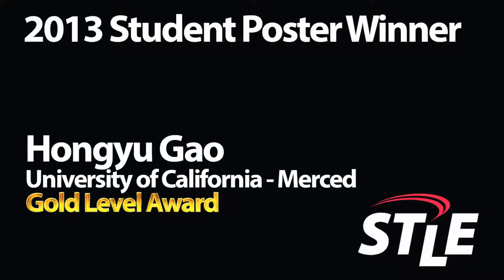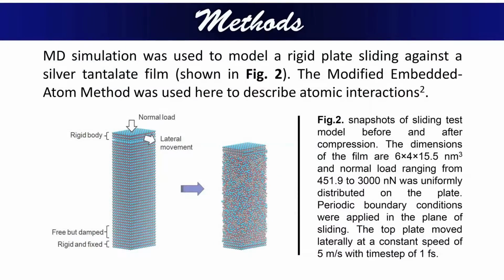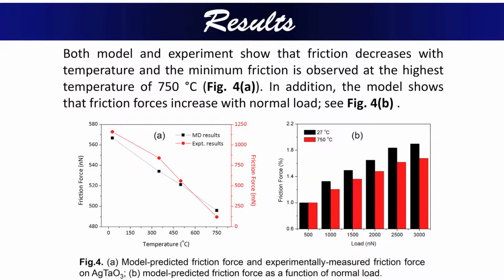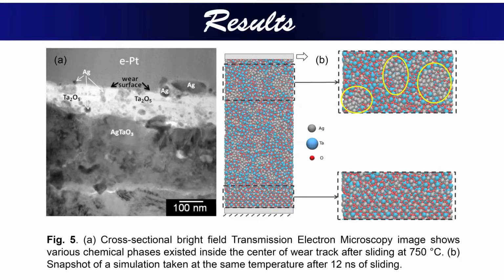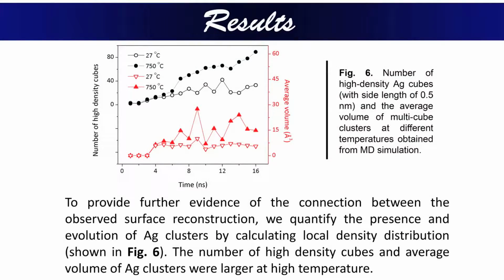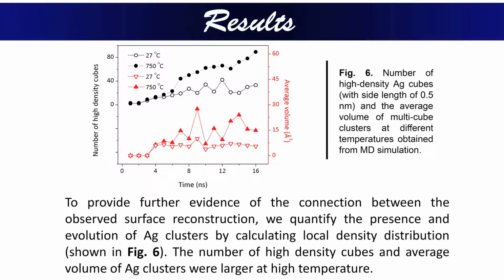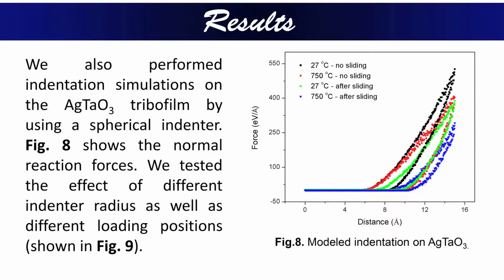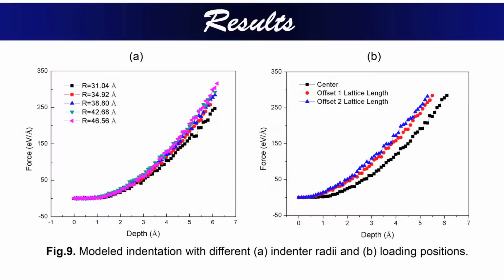Hongyu Gao STLE 2013 Gold Level Poster Winner